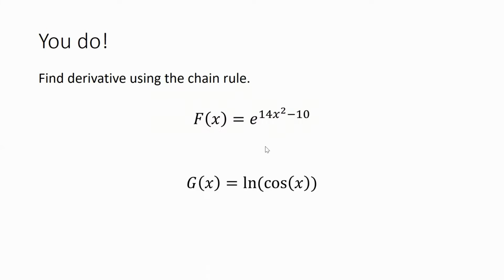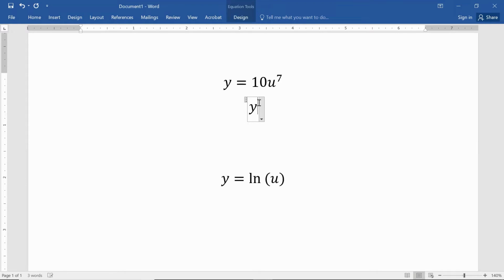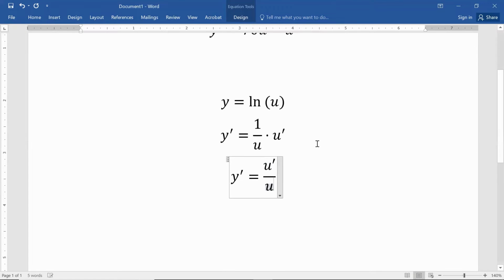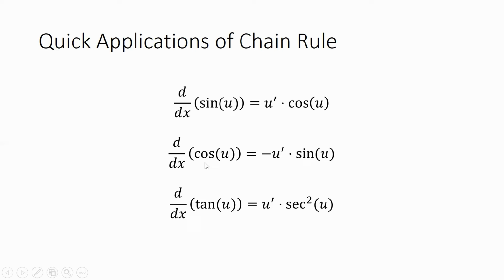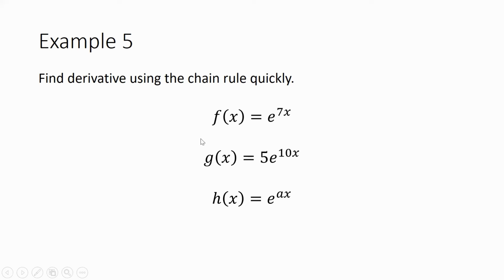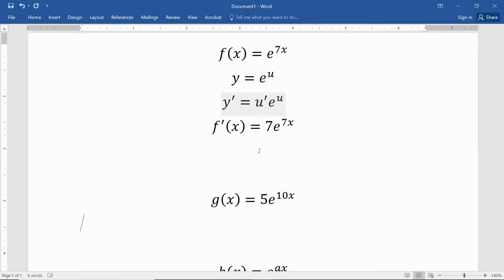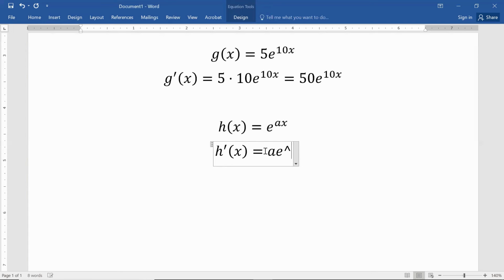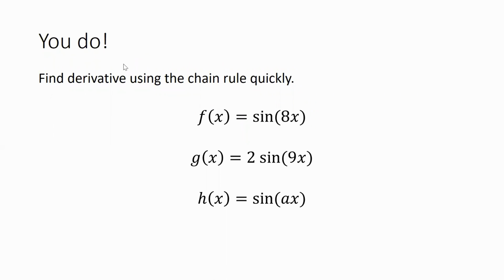Calculus 1. Section 2.5e Chain Rule